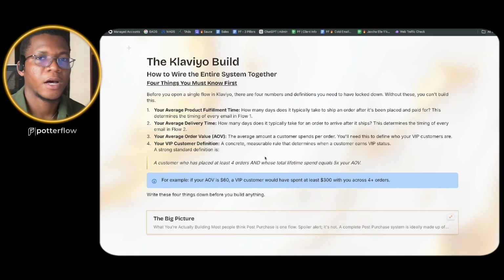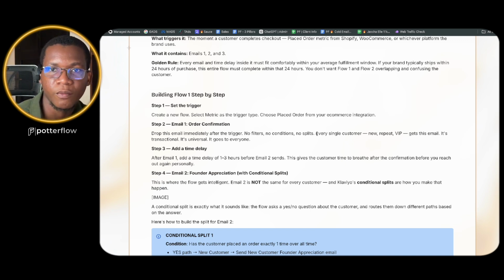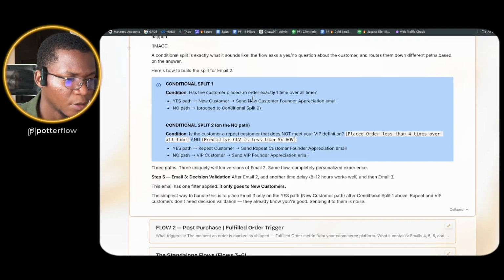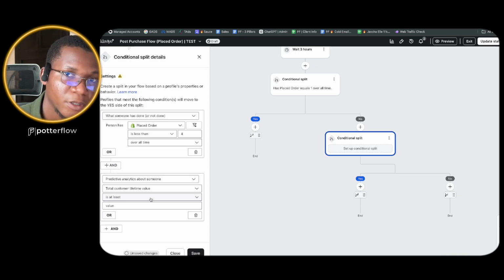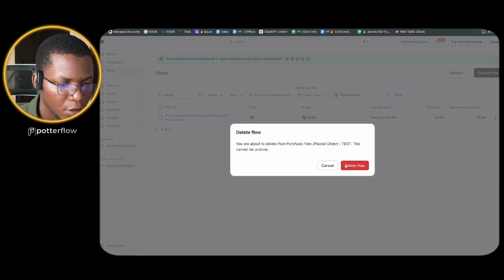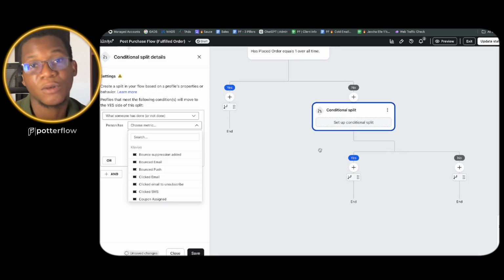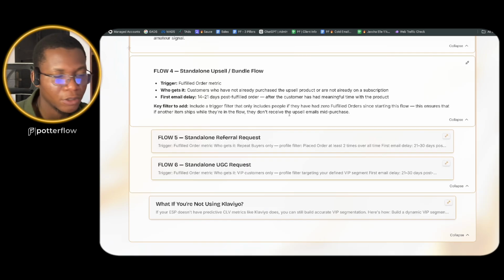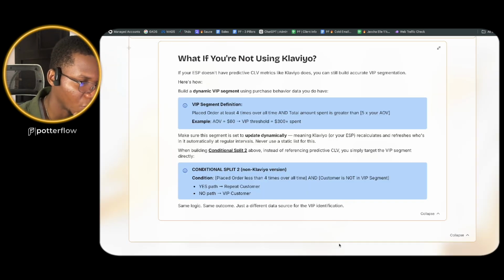The Complete Email Post Purchase Playbook for DTC Brands (Part 3 - How To Build)